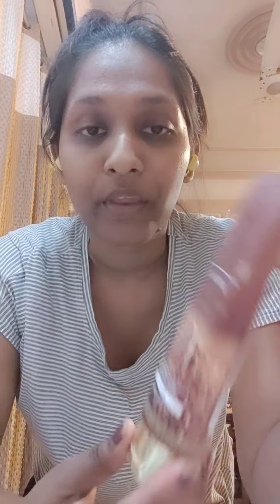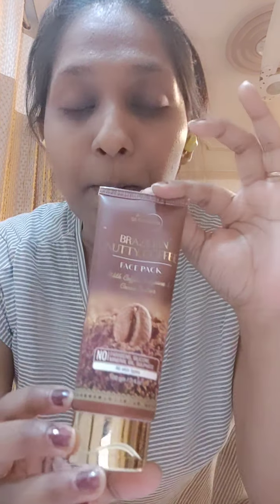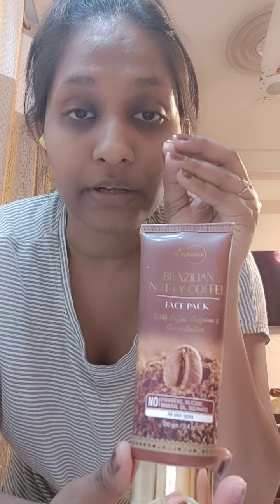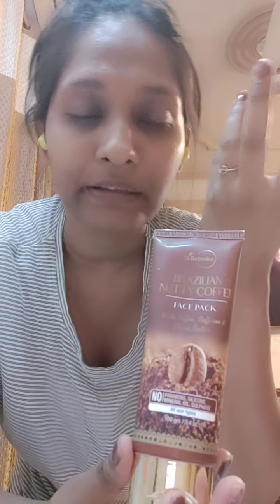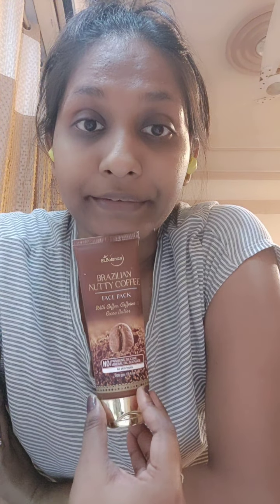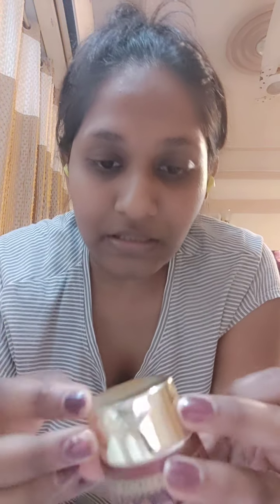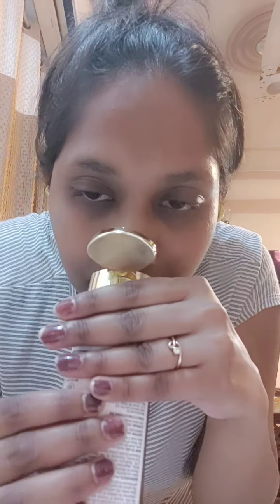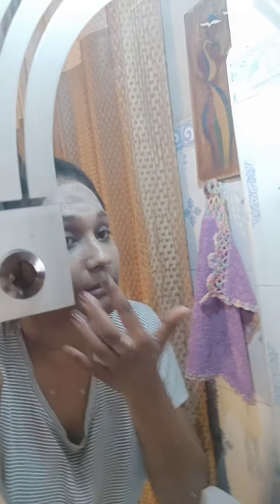st botanic brazilian nutty coffee facepack review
This is a luxury face pack packed with the goodness of Brazilian nutty coffee, natural oils, and botanical extracts. The deep cleansing and skin-lightening effects of the face pack help in revealing your natural glowing complexion. It is the perfect skincare product for brightening the dull skin before a special event. It hydrates, tones, and balances your skin and restores it to its healthy state. By adding this face mask to your weekly skincare regimen you will start noticing an improvement in the texture and tone of your skin in a few weeks. Vitamins and antioxidant-rich pure plant extracts work synergistically to minimize skin damage due to exposure to pollution and sunlight and help in repairing the damaged skin. This face pack helps in lightening the dark spots and blemishes and assist in evening out the skin toneBrazilian Nutty Coffee Seed Powder – Brazilian coffee has been described as soft, nutty, low acid and is rich in antioxidants that help in improving the health of the skin.

I love the rich aroma of coffee that lingers throughout the day. Moreover, this face mask is very delicate on my sensitive and combination skin. It removes excess oil from my oily zones but does not dry it out much. This mask also removes unwanted tan from my skin and improves my skin tone.

Cocoa Butter – It replenish skin’s moisture and create a barrier to protect your skin from moisture loss.

Caffeine – It helps reduce inflammation and puffiness and also tightens and brightens the skin.

Kaolin Clay – It is gentle on the skin and absorbs the excess oil and soothes the skin.

Turmeric – It helps to brighten the complexion.

Glycerin – It absorbs moisture and keeps the skin hydrated and soft.

Vitamin B3 – It reduces moisture loss from the skin and helps in reducing hyperpigmentation

Apply a thick layer of the mask to the face and neck freshly cleansed preferably with StBotanica Mocha Coffee Face Wash. Avoid the area around the eyes and lips. Leave it on for 15 minutes & then rinse off.